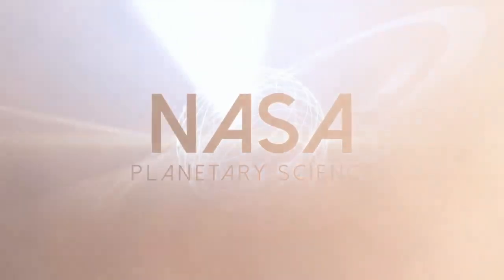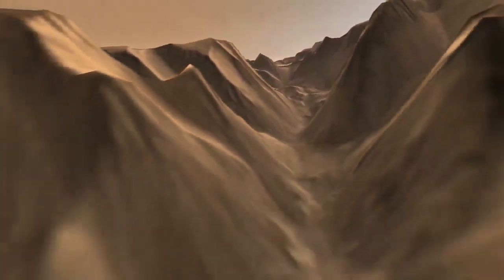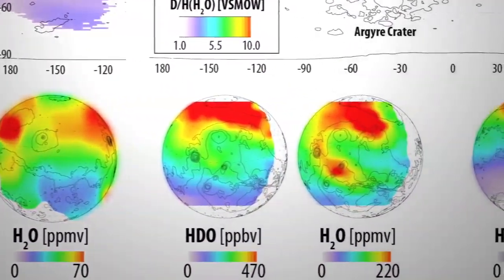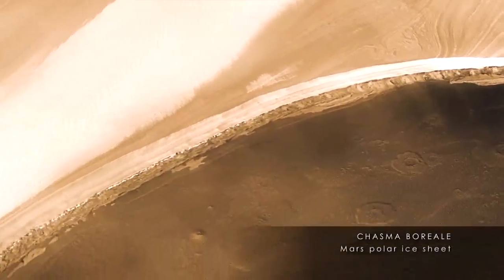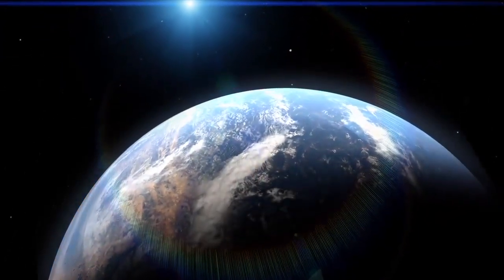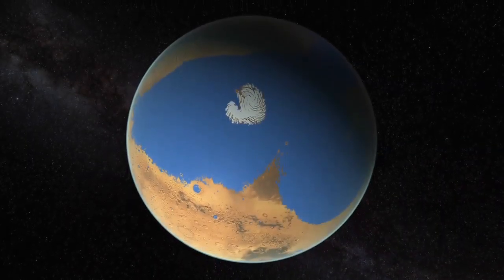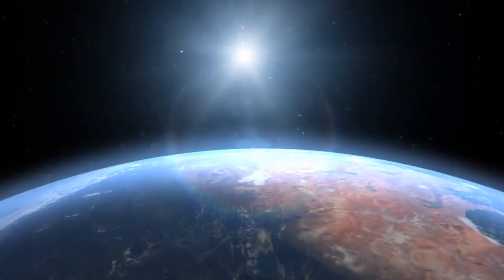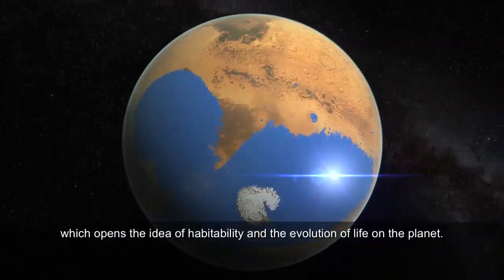The ancient ocean on Mars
How much water did Mars actually have when it was young and how did it lose it?
A team of researchers at Nasa's Goddard Space Flight Center have used infrared telescopes on Earth to study water molecules in the Martian atmosphere. The findings indicate that as much of 20 per cent of the surface Mars was covered by an ancient ocean.

Source: Nasa Goddard Space Flight Center